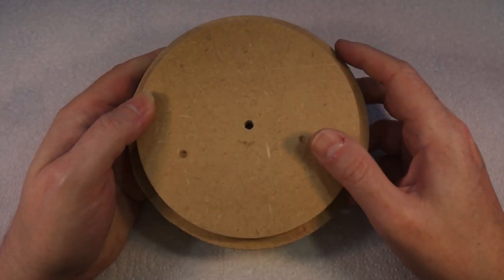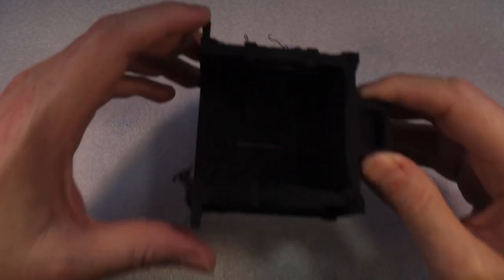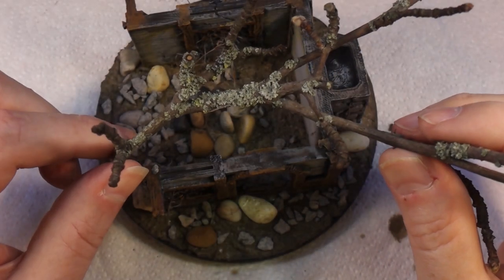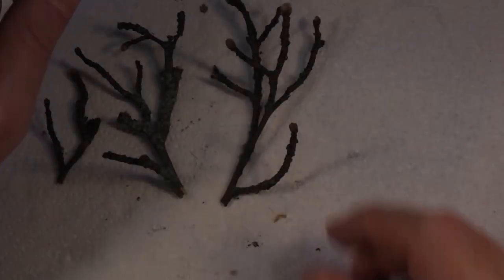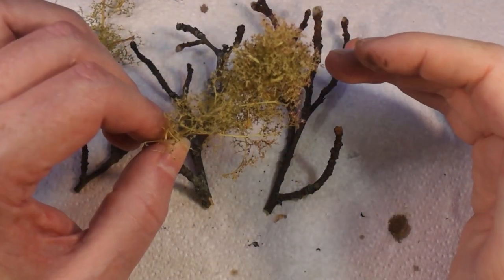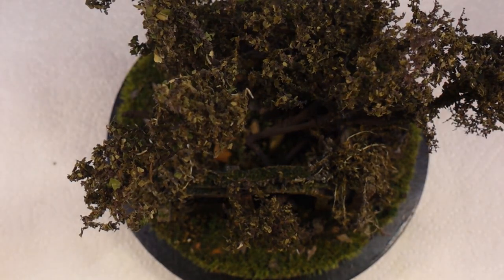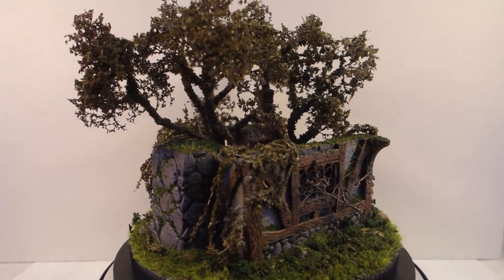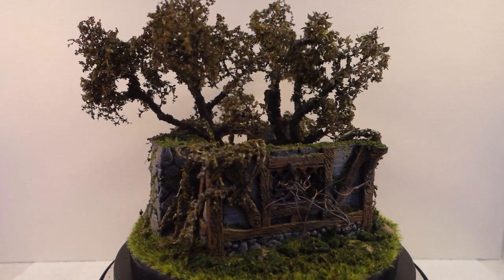Building a derelict house diorama from a failed 3D print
Today at Badgerworks we take a failed 3D print of a building and turn it into a diorama of an abandoned house, based on a photo we found on social media.

We try our hand at making trees, ivy and other foliage using string and tea leaves. The house itself is part of a lovely model from Black Scrolls Games (and looks much better when it's printed properly).

The building is scaled for 28mm wargaming figures.

3.7v Miniature Smoke Machine parts:
20A 18650 battery (x2)
5v 25mm fan (x5)

Modeling and general tools and supplies:
1/8"BSP Airbrush quick release kit
3ml pipettes (200)
3M vinyl masking tape
5v TP4056 charging circuit (5 pack)
3.7v 160mah lithium polymer battery
SMD5050 LED (100 pack)
5v Relay board (x5)